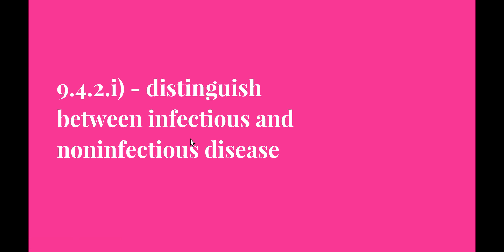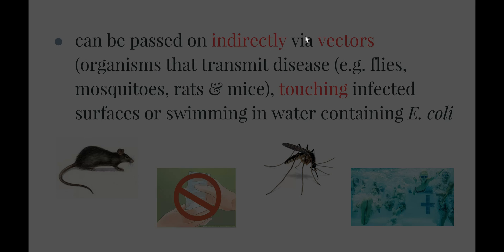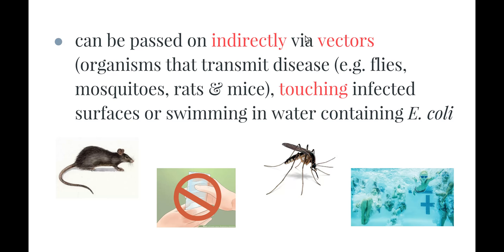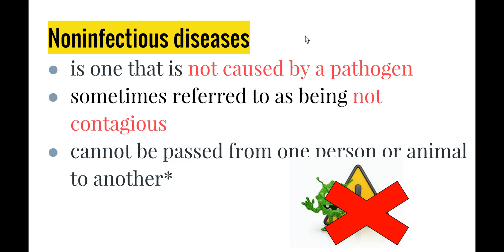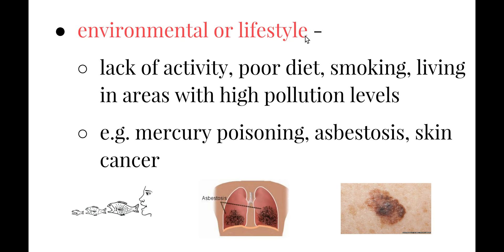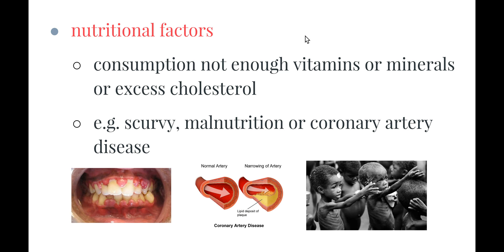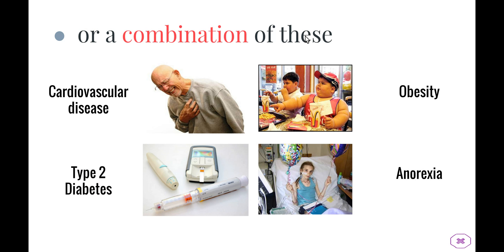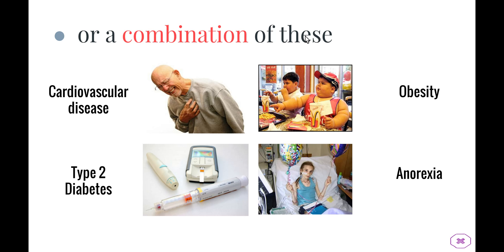Search for Better Health - 9.4.2.i) - Infectious & Noninfectious Diseases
This video addresses the following syllabus dot-point from 'The Search for Better Health':

- distinguish between infectious and noninfectious disease